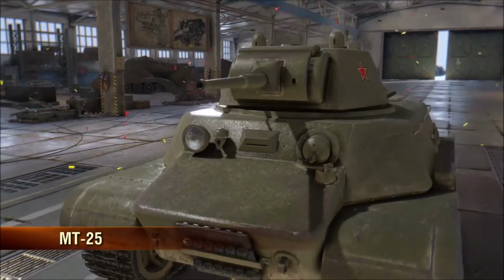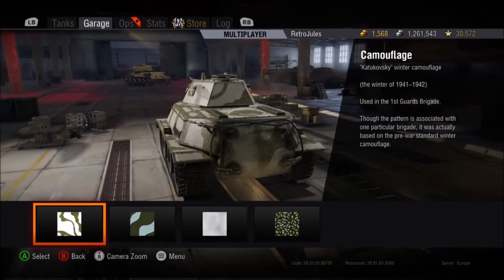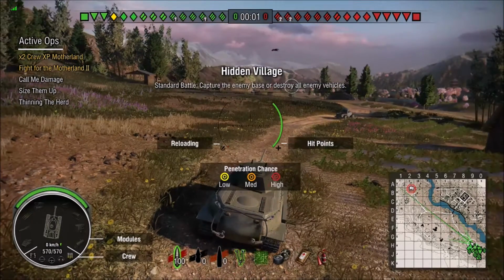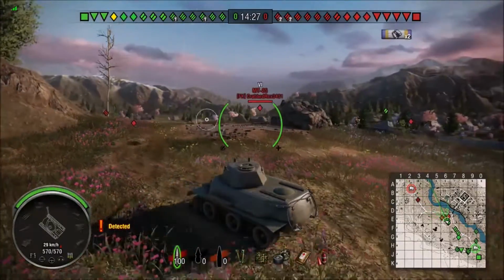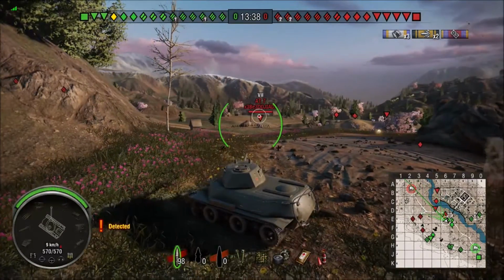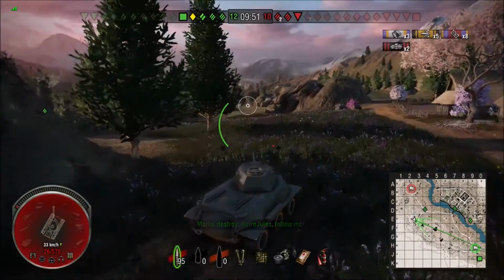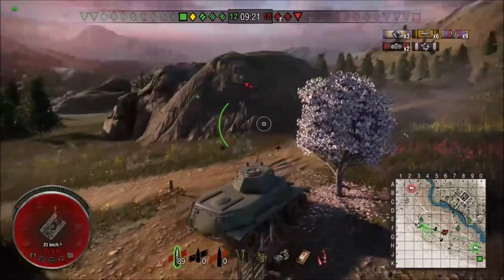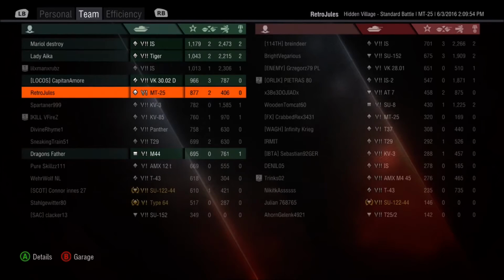MT 25 Tier 6 Russian Light REVIEW - World of Tanks Console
MT 25 Tier 6 Russian Light REVIEW - World of Tanks Xbox One/PS4